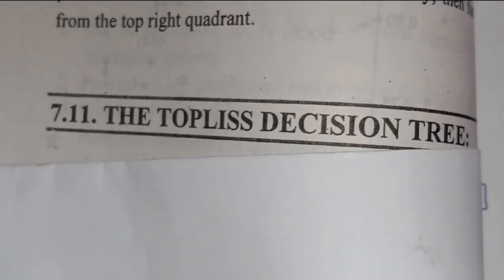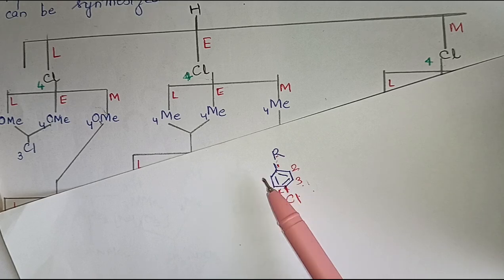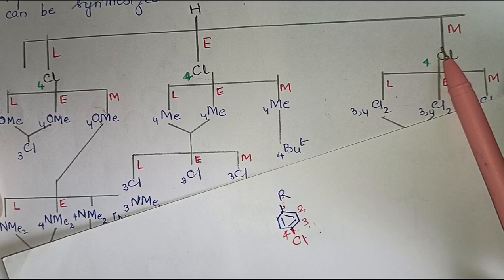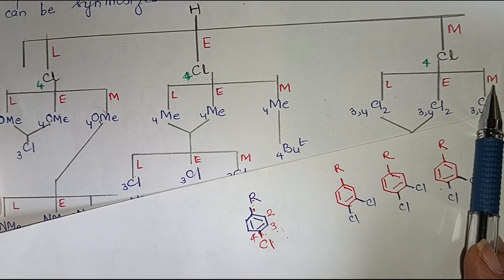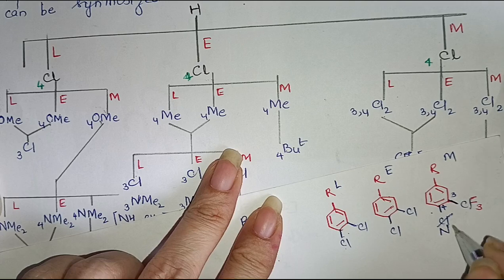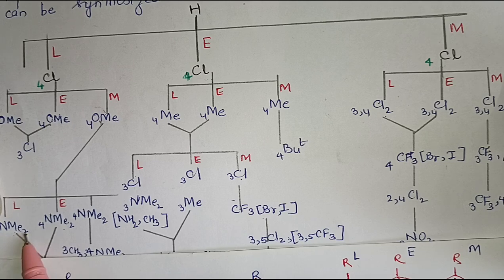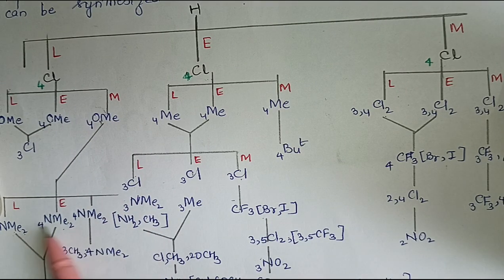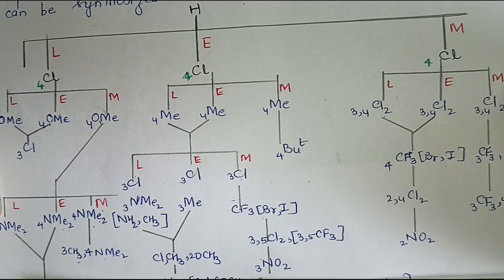topliss potent drive formulation topliss decision tree Msc chemistry pharmaceuticals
topliss dicision tree an important floww chart in finding potent drug.
We are here studying drug chemistry
Inshallah I will be uploading weekly till exams of masters to be scheduled in august
u can also check my Instagram acct. for 1st year practical classes link is given below

Basic chemistry lab equipments